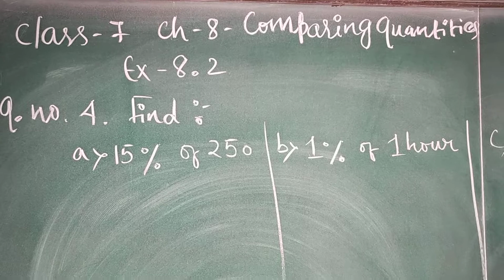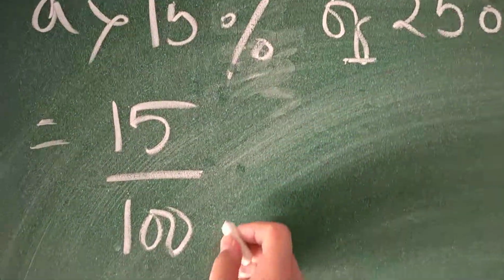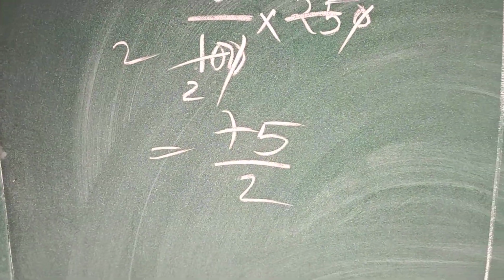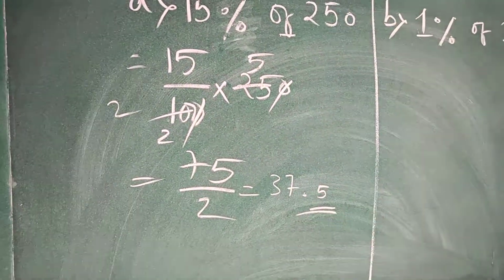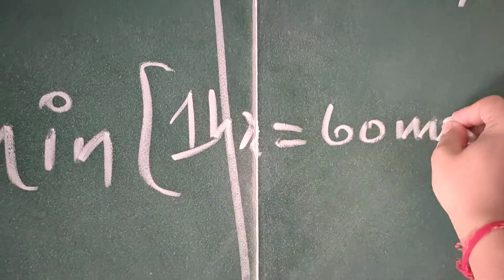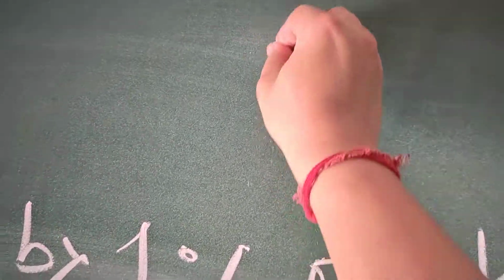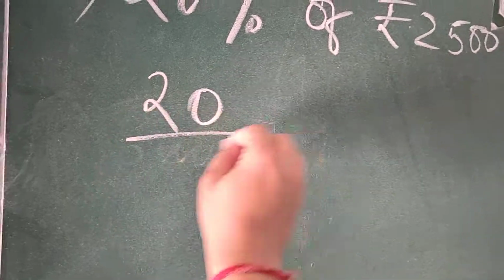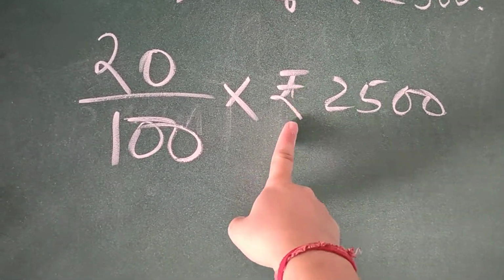Ch-8 Ex-8.2 q.no 4(a,b,c)